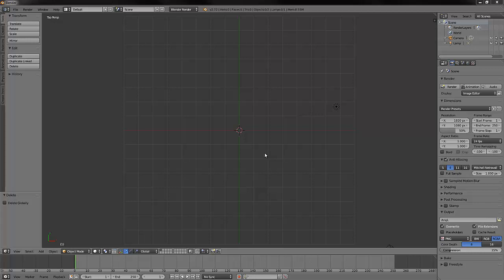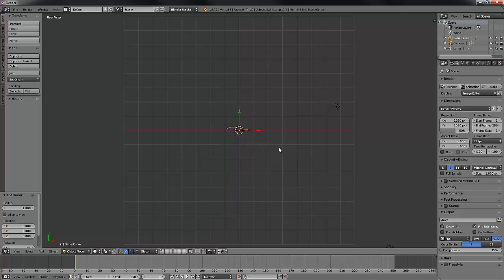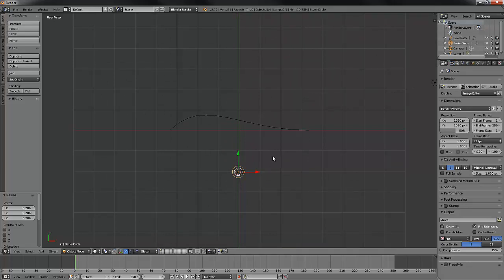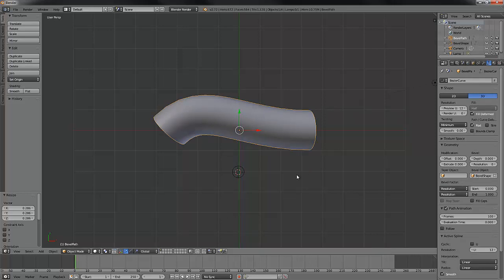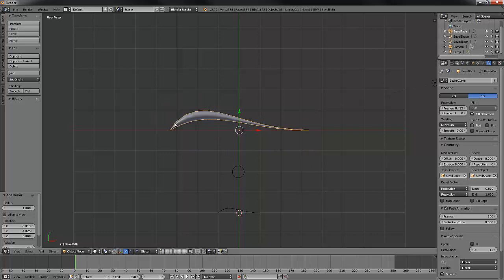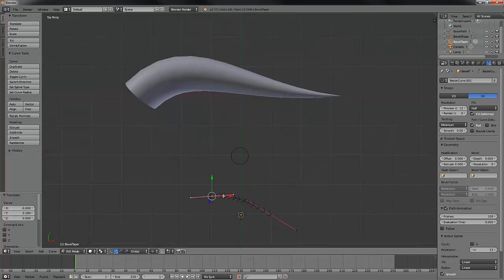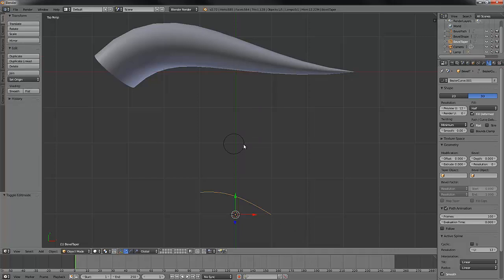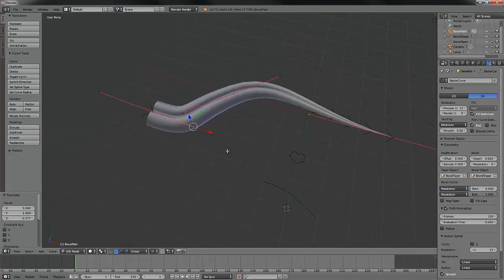🔴 Beveling a Curve: Lofting • Modeling 2.0 • 3D Computer Graphics • 3D Animation & Models • (Pt. 53)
00:00 - Lofting a Bezier Curve
02:51 - Creating a Horn with Taper Objects
05:35 - Manipulating Curves to Create Shapes

Learn Blender - Modeling 2.0 - Beveling a Curve: Lofting.

In this video, you'll learn one method for beveling a curve in Blender. Other 3D packages refer to this operation as Lofting.